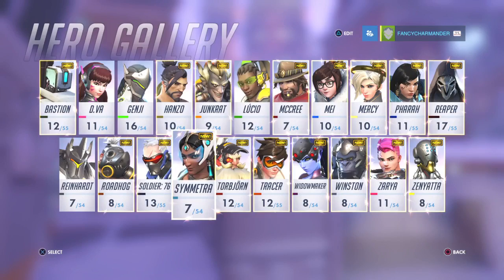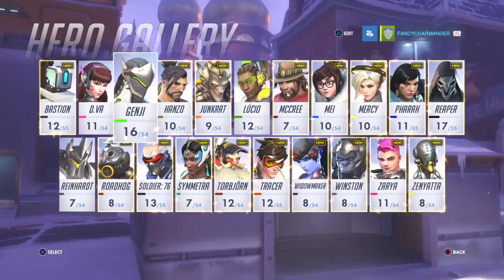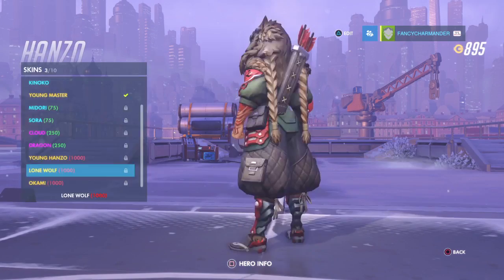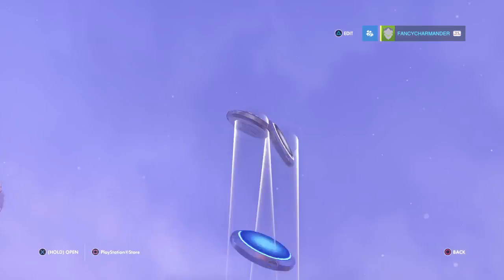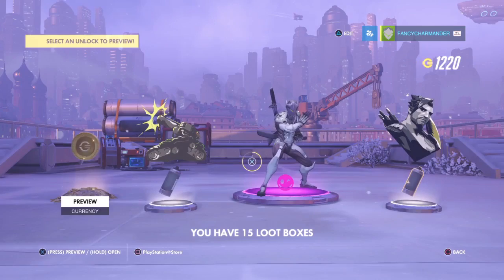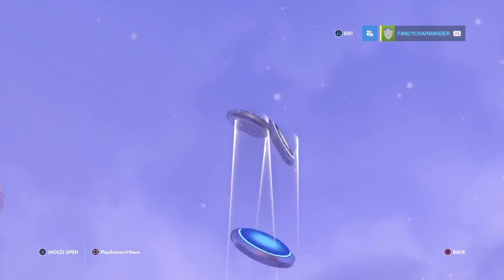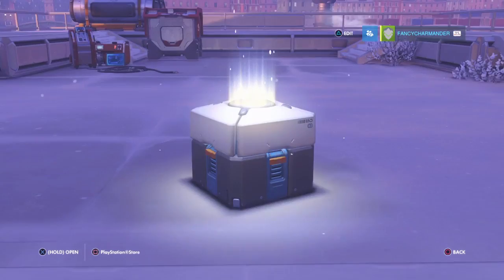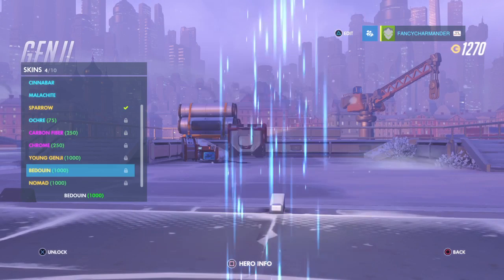Loot Box Opening x 24 (Overwatch 1#) | Legendary Skins, Gold, emotes & victory pose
Have a Fancy Day!!

Genix Production FancyChar
PSN: FancyCharmander